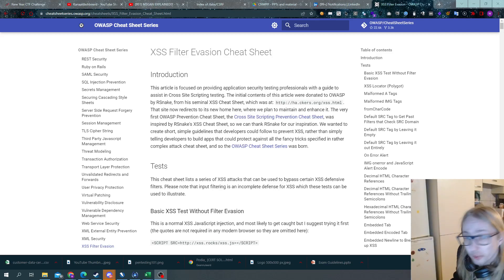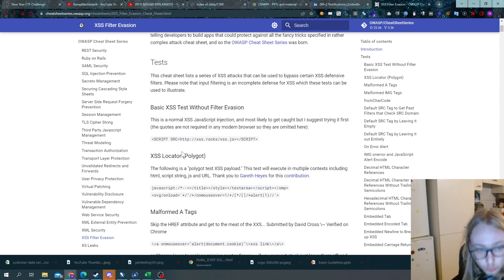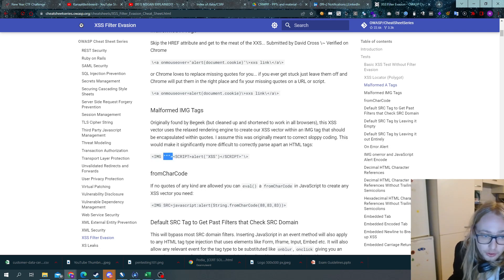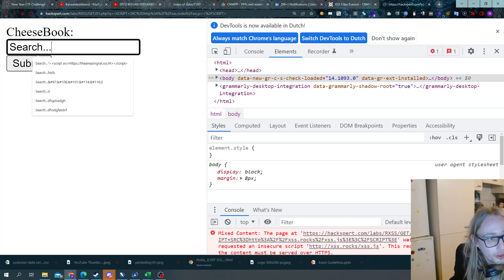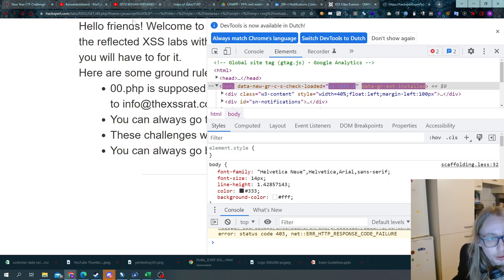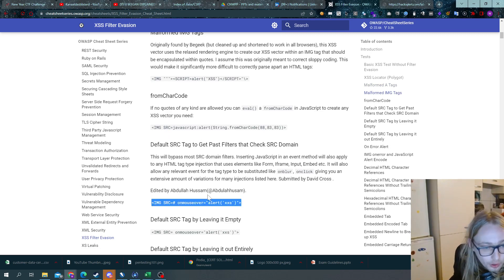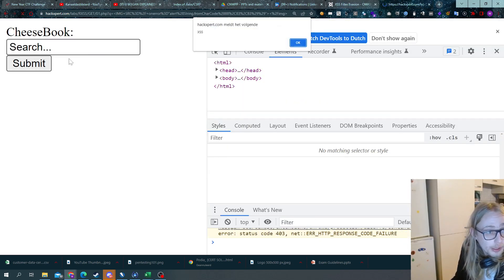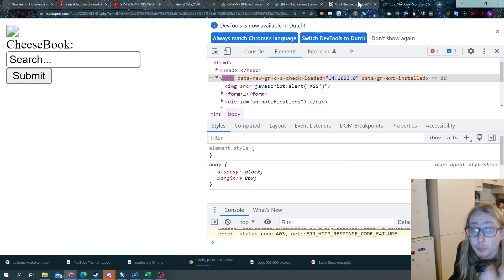XSS Filter Evasion Cheat Sheet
thexssrat